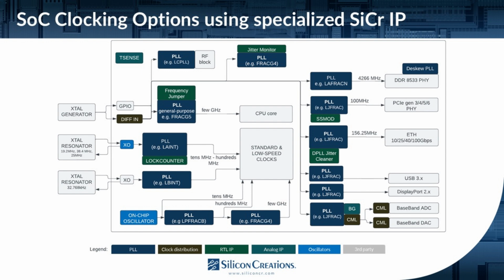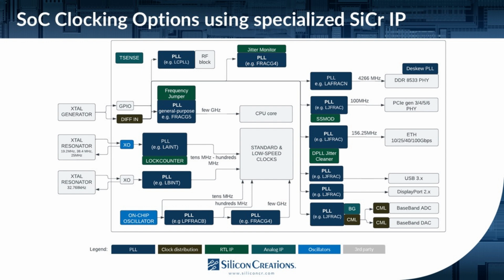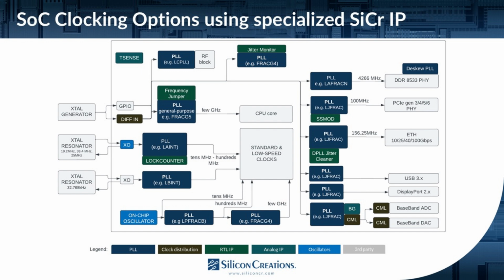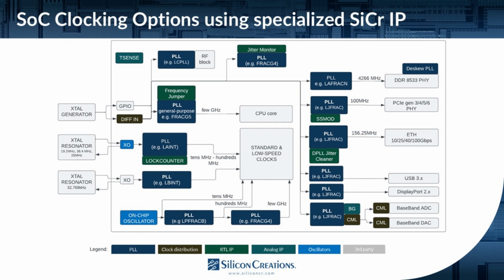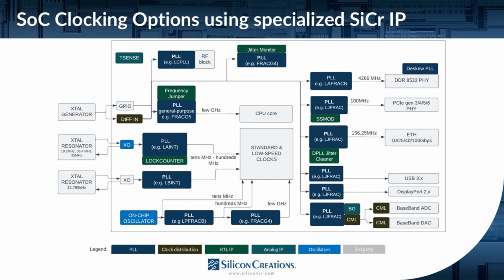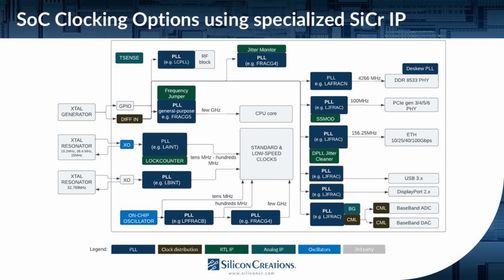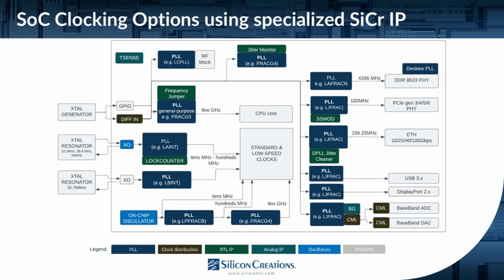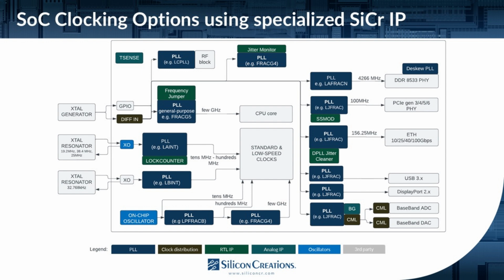SoC Clocking Architectures – Design & Implementation. By Silicon Creations, AI/NotebookLM generated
Created by Silicon Creations, AI/NotebookLM generated